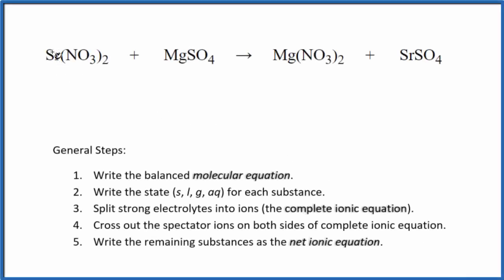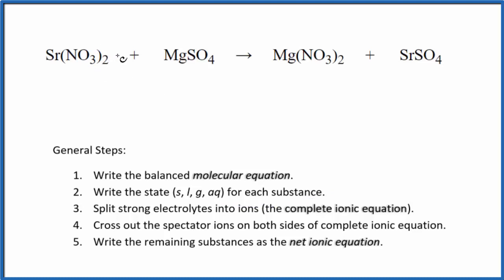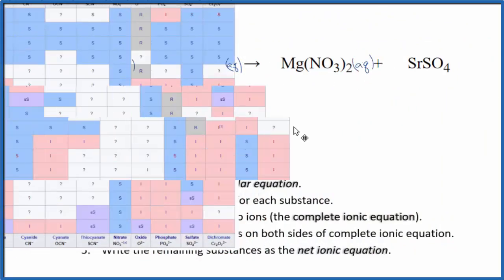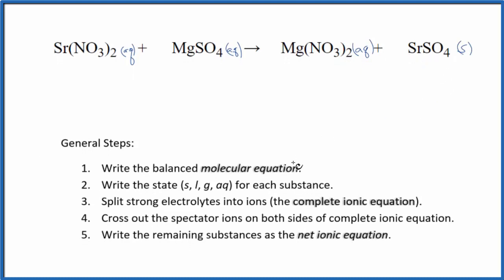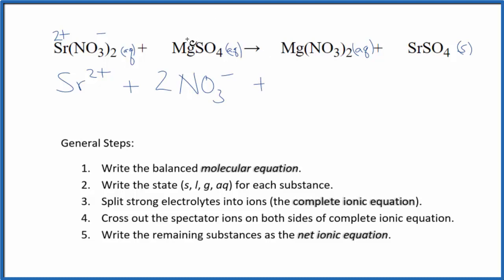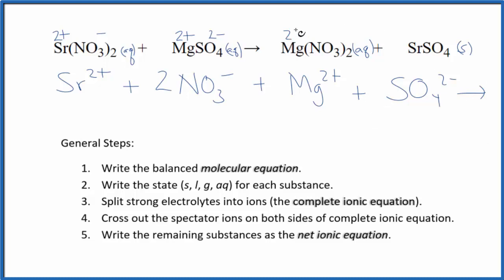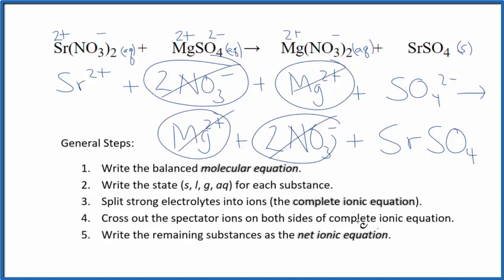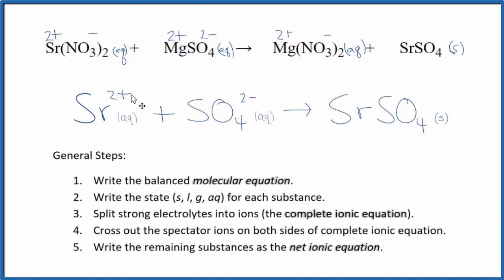How to Write the Net Ionic Equation for Sr(NO3)2 + MgSO4 = Mg(NO3)2 + SrSO4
There are three main steps for writing the net ionic equation for Sr(NO3)2 + MgSO4 = Mg(NO3)2 + SrSO4 (Strontium nitrate + Magnesium sulfate). First, we balance the molecular equation.

If you are unsure if a precipitate will be present when writing net ionic equations, you should consult a solubility table for the compound.  Another option to determine if a precipitate forms is to have memorized the solubility rules.  In this reaction, SrSO4 will be insoluble and will be a precipitate (solid) and fall to the bottom of the test tube.  We therefore write the state symbol (s) after the compound that precipitates out of solution.

Important Skills

More Practice

General Steps:

1. Write the balanced molecular equation.
2. Write the state (s, l, g, aq) for each substance.
3. Split soluble compounds into ions (the complete ionic equation).
4. Cross out the spectator ions on both sides of complete ionic equation.
5. Write the remaining substances as the net ionic equation.